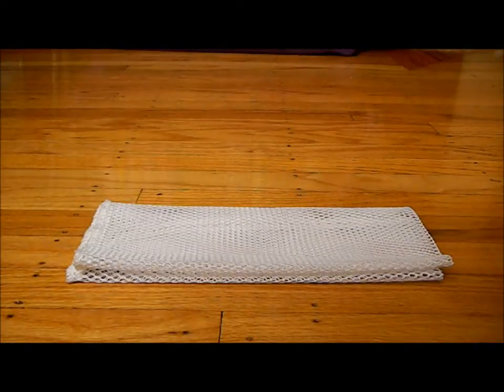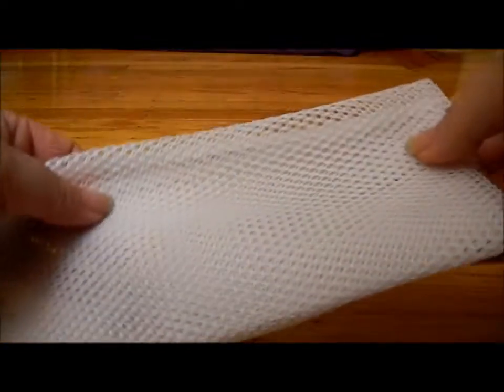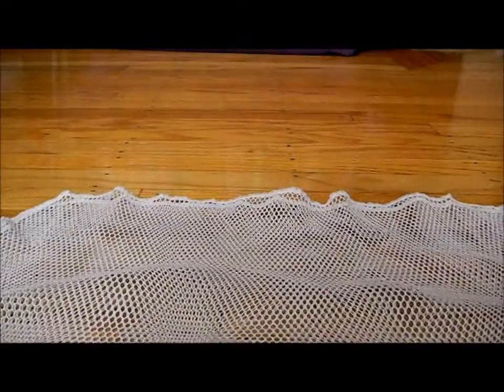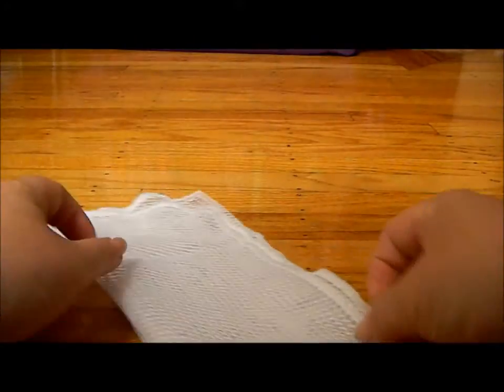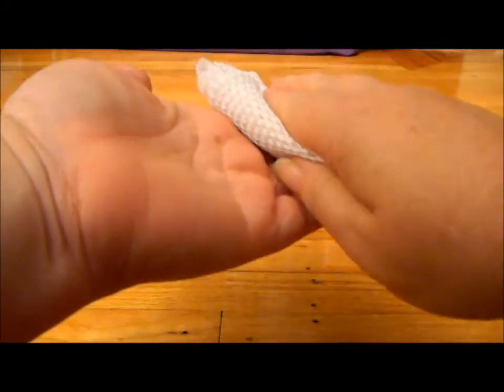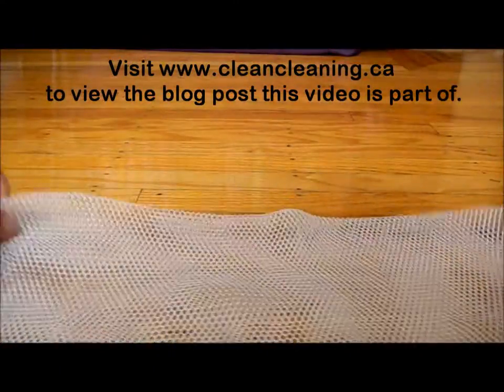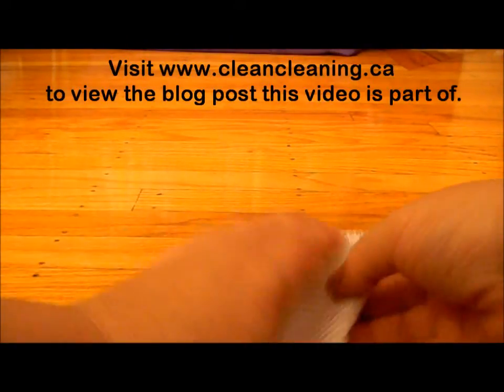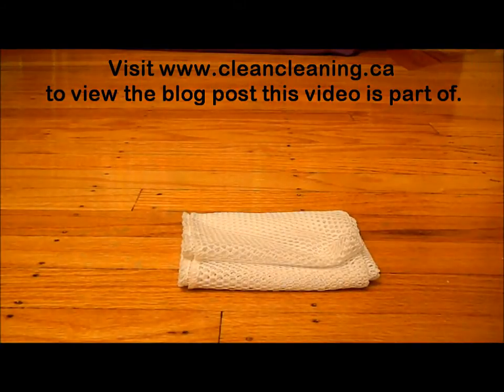Norwex Dish Cloth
A short video made to show how to prep your cloth before using it for the first time and a suggested way to use it.  This video is part of a blog post located